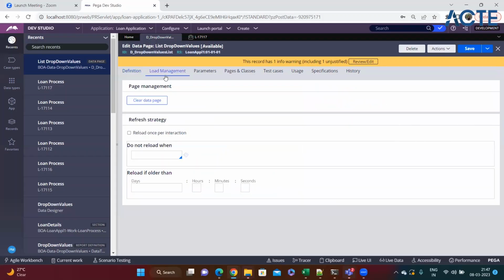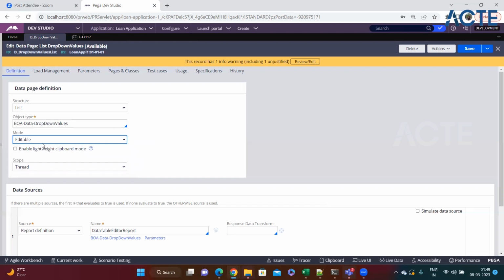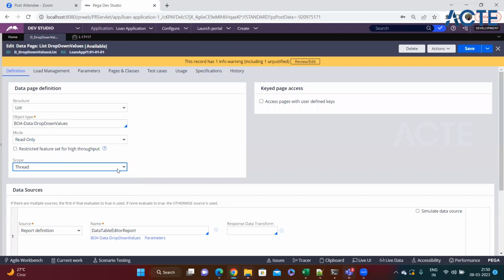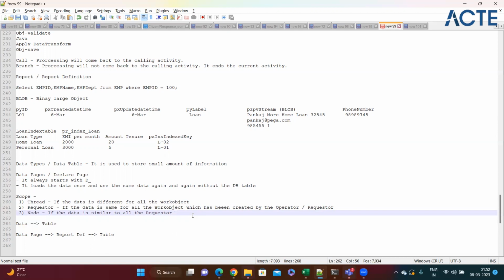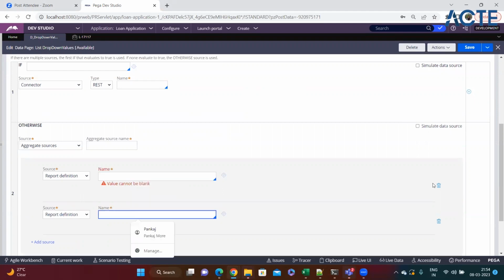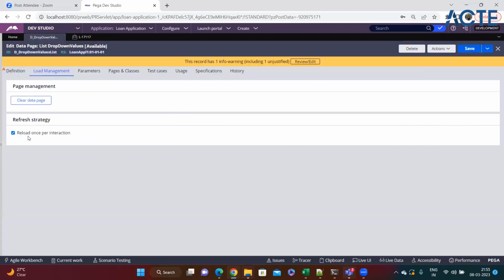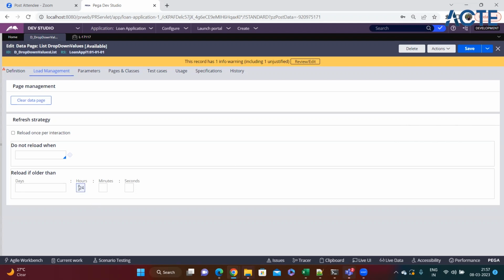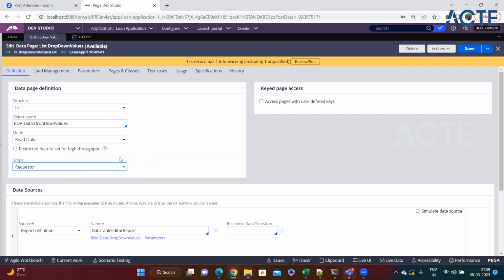PEGA DEVELOPER | Easily Create and Access Data with Data Pages | Part - 19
Take your Pega development to the next level with professional data pages. Our data pages offer an intuitive and customizable experience, allowing you to easily create and manage complex business logic without writing a single line of code.